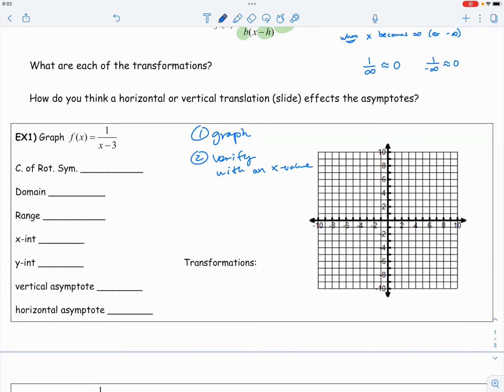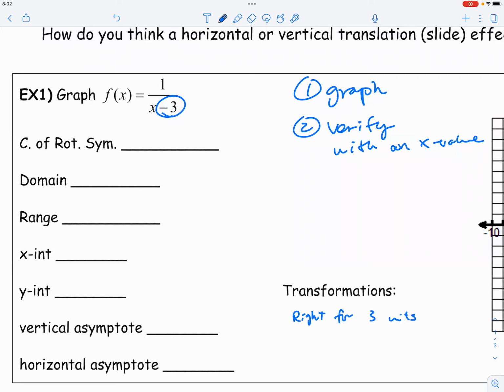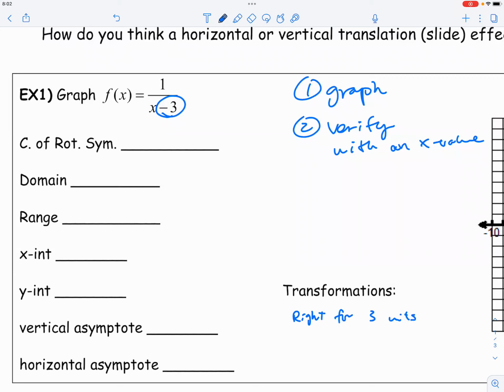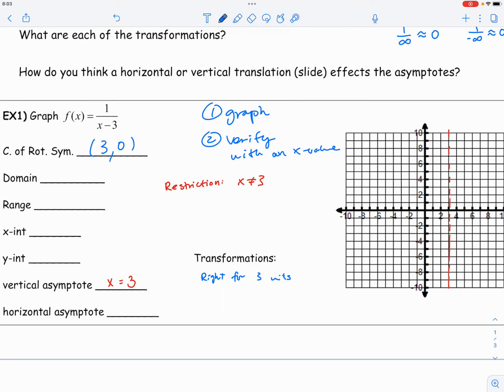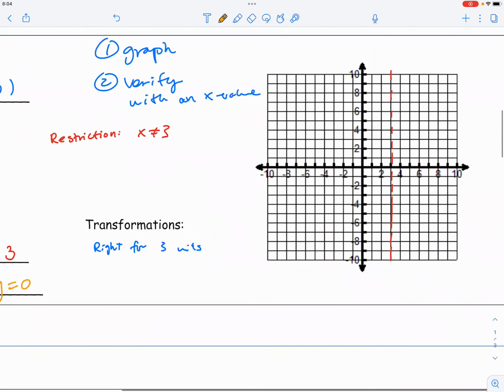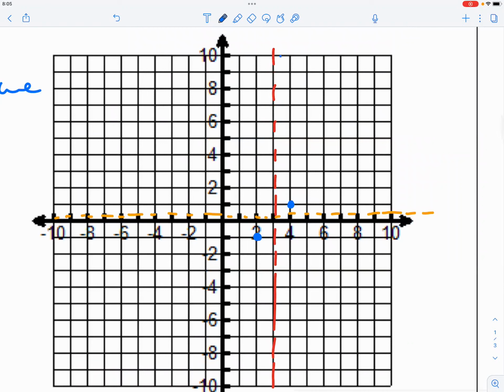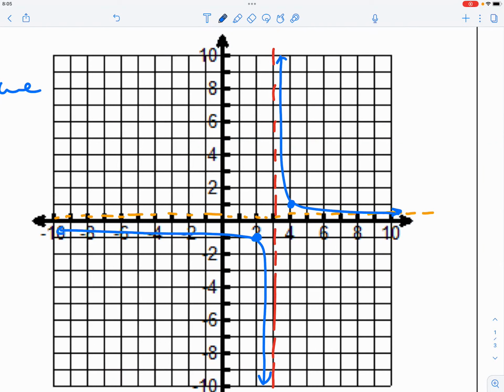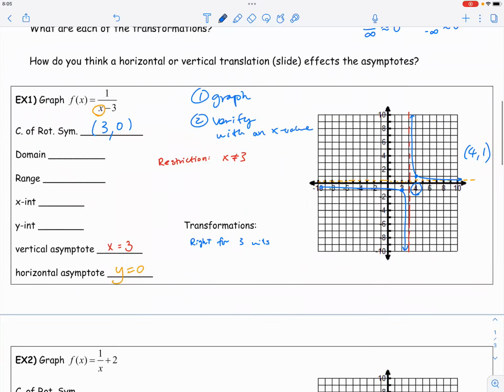[Alg2] Graphing Reciprocal Functions: Example 1 (Horizontal Shift)